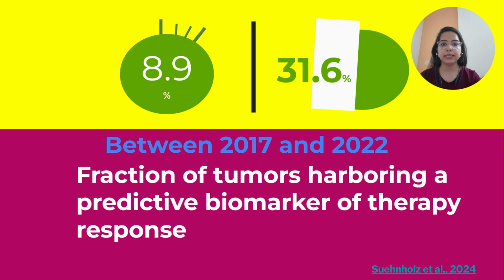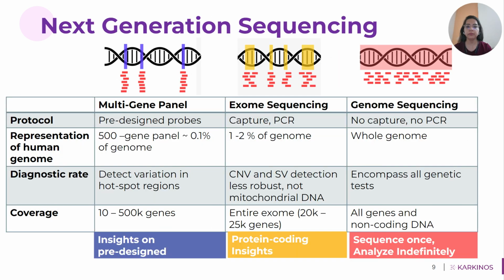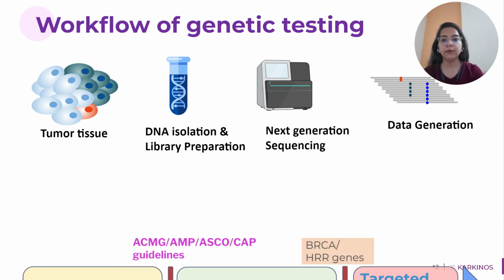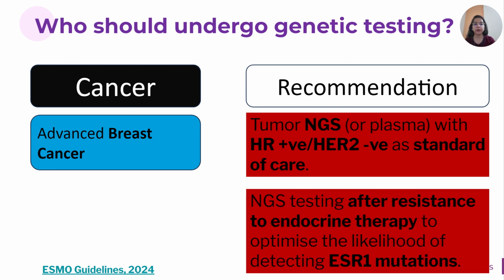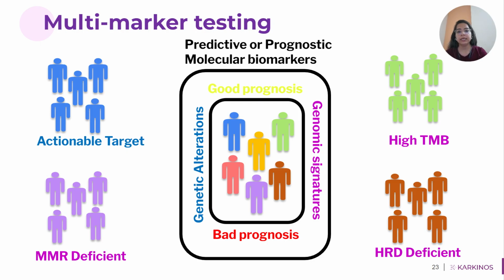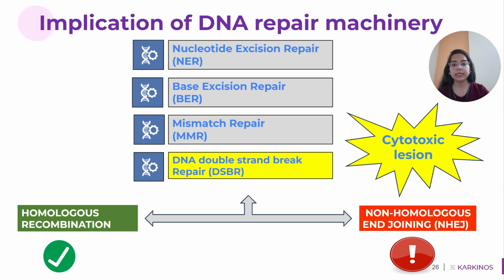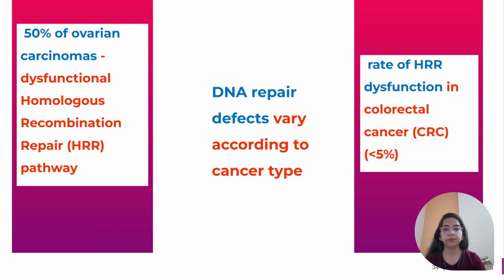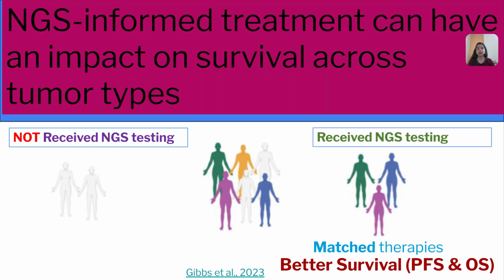Genomic Testing in Oncology - Dr Aarti Darra